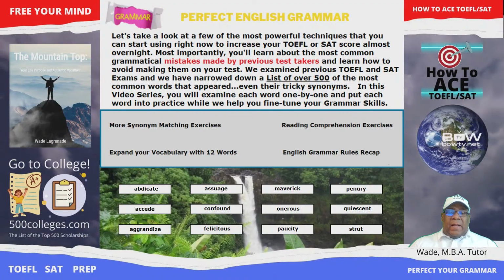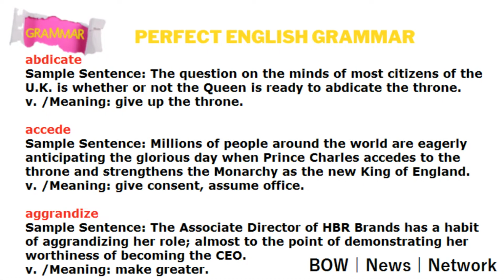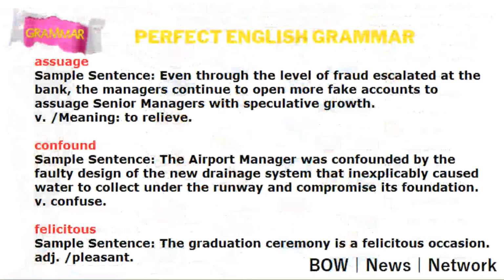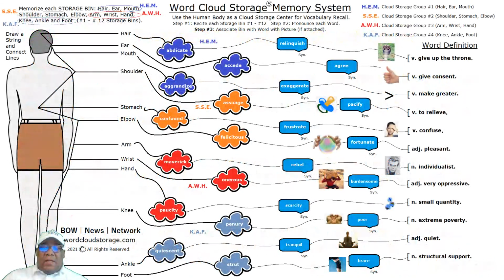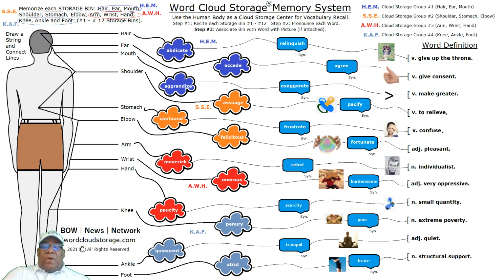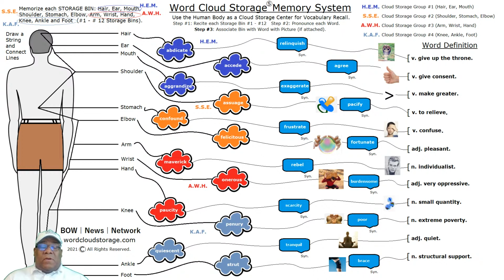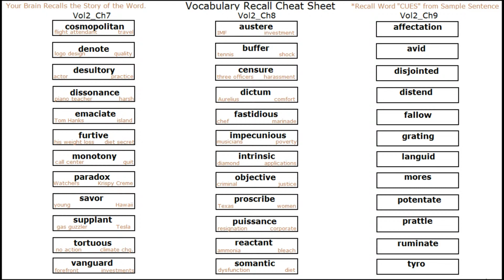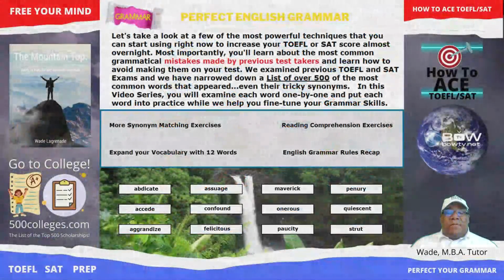Perfect English Grammar. Exams to Study in USA: TOEFL, SAT, ACT, GMAT, GRE, LSAT. Vol.3 Ch.1